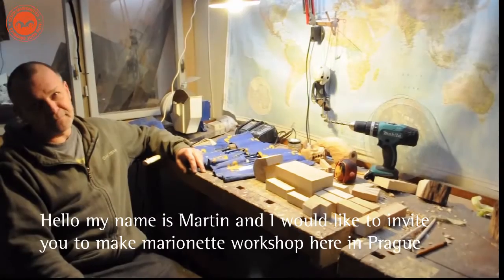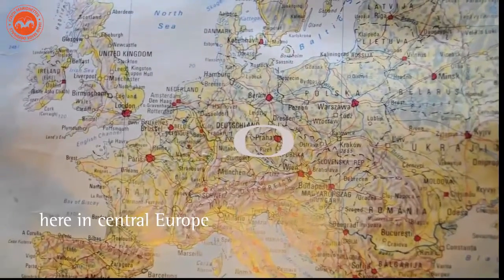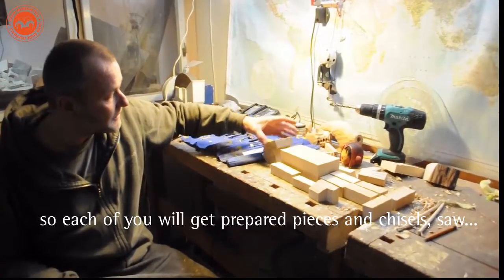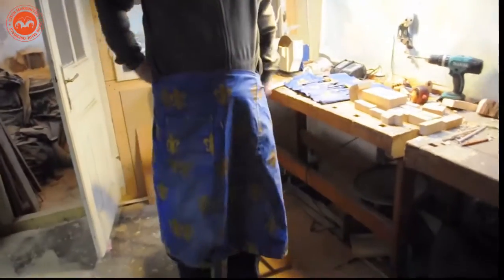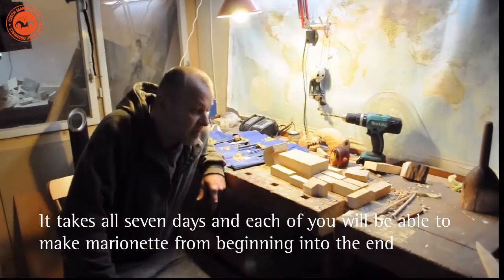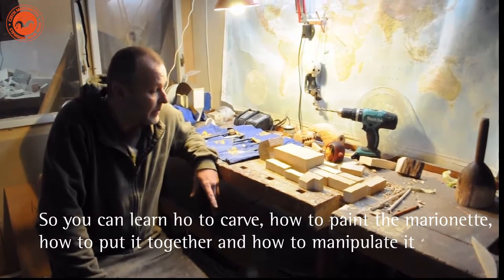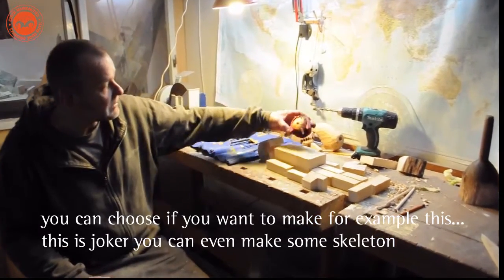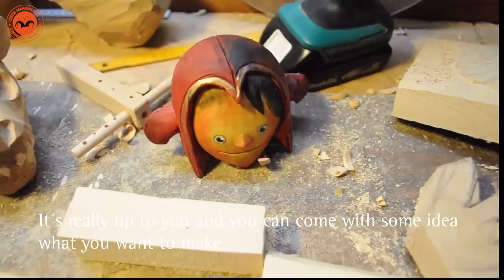Hand carving Workshop in Prague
Becoming marionette magician at Prague this summer!